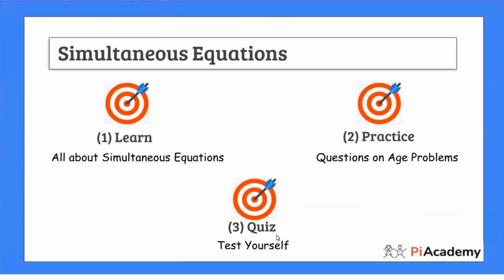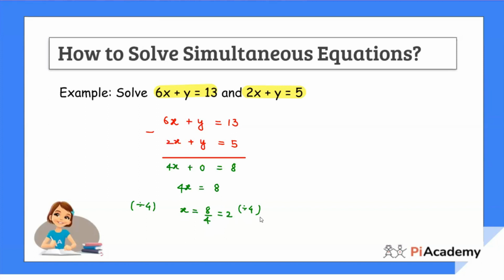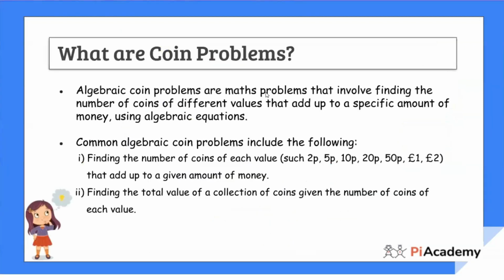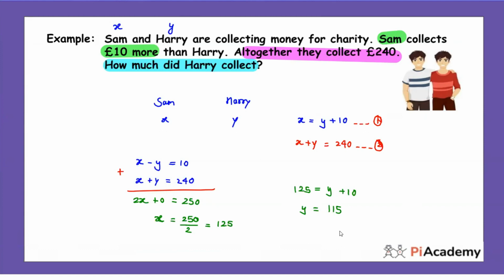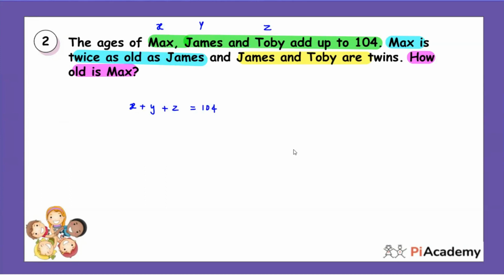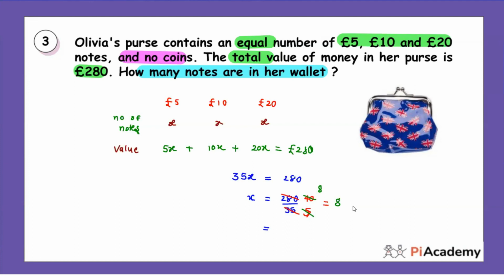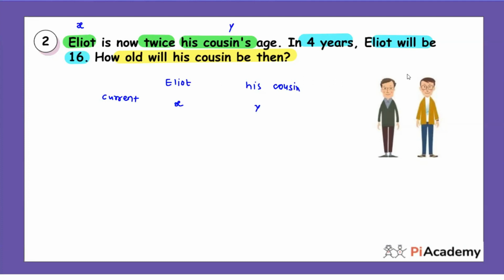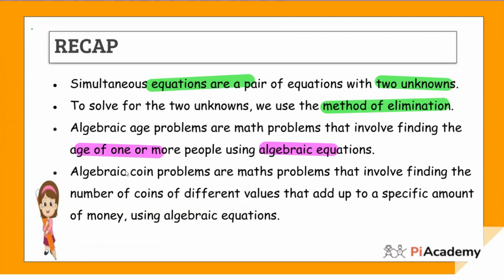Free 11+ Algebra Master Class - Simultaneous Equations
Throughout our decade-long experience of placing students in leading Grammar and Independent schools, we have noticed that the majority of students face difficulty with Simultaneous Equations when attempting 11+ Algebra questions. This consequently leads to low scores in their 11+ Maths Exam.

In this video, students will be taught how to solve Simultaneous Equations questions asked in 11 plus exams.

A clear understanding of this topic is crucial as it forms a base for Algebra concepts which would be taught in upcoming years.

Benefits of 11+ Algebra Master Class:
Establish a strong groundwork in the fundamentals of Algebra.
Enhance the ability to solve Simultaneous Equations by mastering the Elimination Method
Learn the concepts of The Additive property of Equality and Additive Inverse to solve Algebraic Equations.
Improve your ability to solve Algebra dependent Age and Coin Word Problems.
Boost your 11+ Exam Scores through practice & quiz sections on Simultaneous Equations

In this course, we will be covering questions on Simultaneous Equations.

The key focus will be on:
Solving Simultaneous Equations using the Elimination Method
Solving Algebra dependent Age Word Problems
Solving Algebra dependent Coin Word Problems

Let us learn more about them & solve word problems in this video in order to boost out 11+ Score.